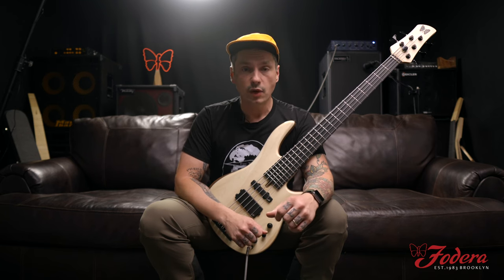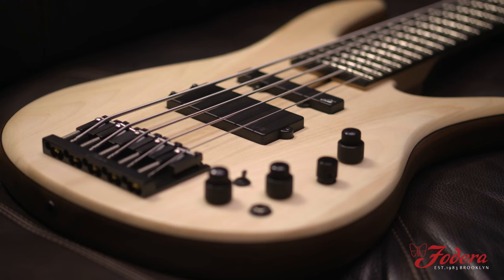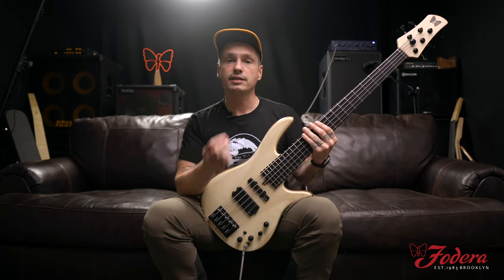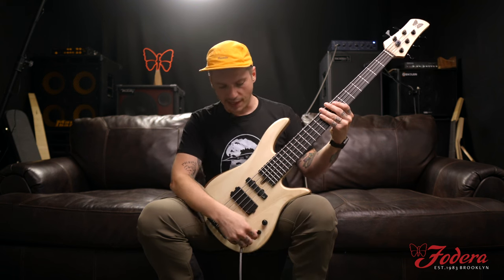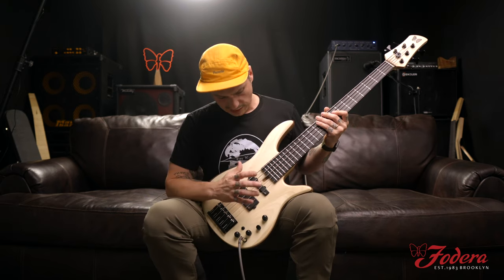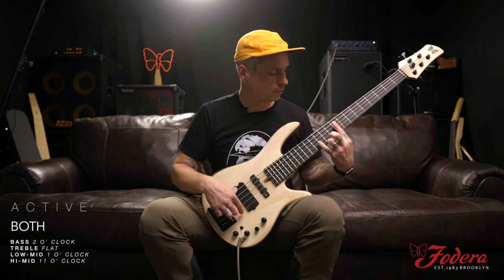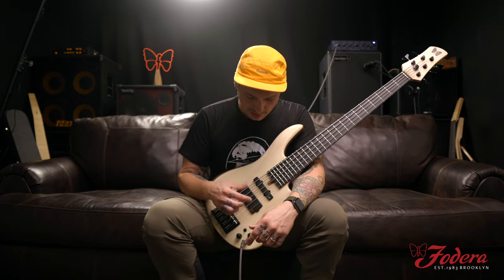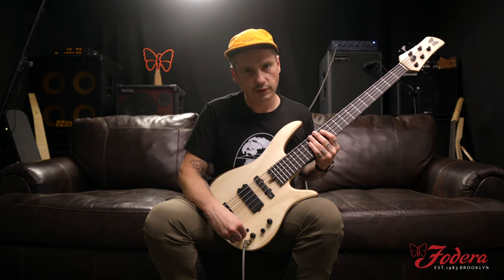New Fodera Monarch 5 Standard 🦋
Mike Bendy (IG: @mikebendy) demoing this New Monarch 5 Standard with a new pickup configuration!

Mike Bendy is a Fodera artist and the director of sales at Fodera. He is an incredibly talented bassist whose technique and feel are both mesmerizing and imaginative. Check out his bands Hipster Assassins and Dear Moon.